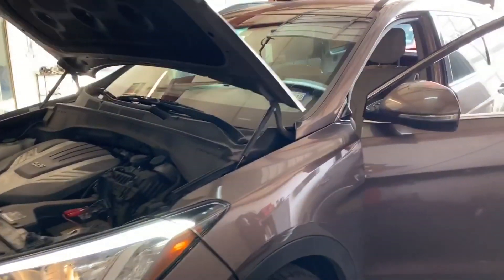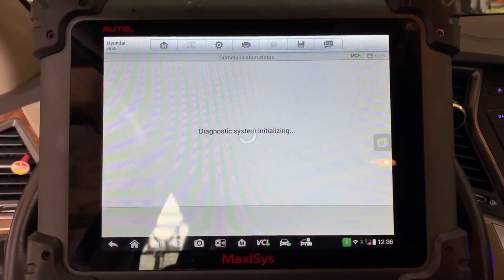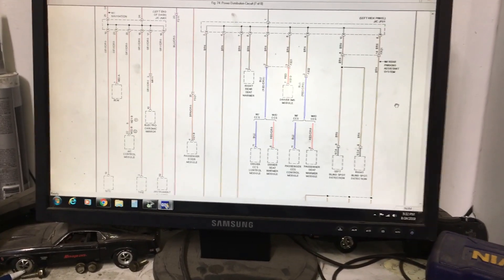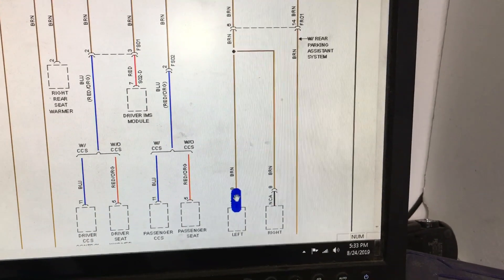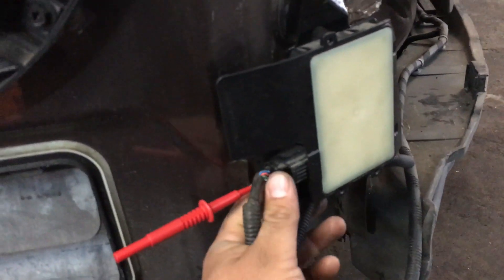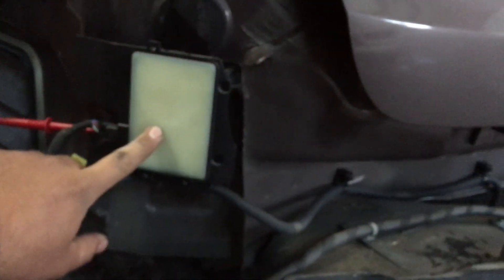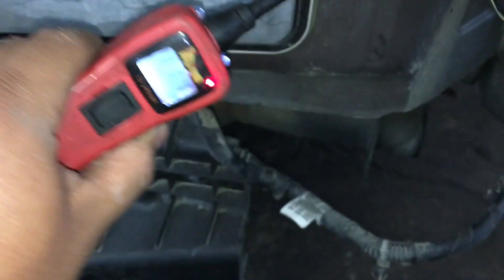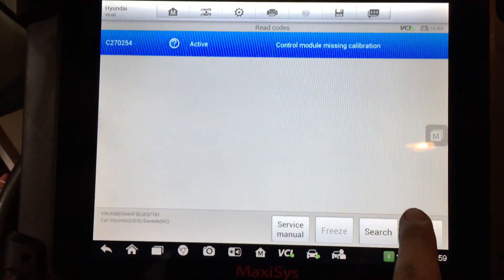HYUNDAI SANTA FE BLIND SPOT DETECTION NOT WORKING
I had a 2014 Hyundai Santa fe come into the shop. The blind spot detection system was not operating and when I attempted to scan for codes using the scan tool, I found that both the left and right BSD Modules were not communicating. In this video I follow you through the steps I took to troubleshoot and diagnose this fault and I show you how to perform the blind spot calibration. We also get a scary surprise when the repair shop in the building in front of mine catches fire!